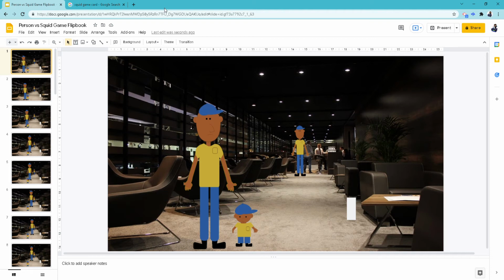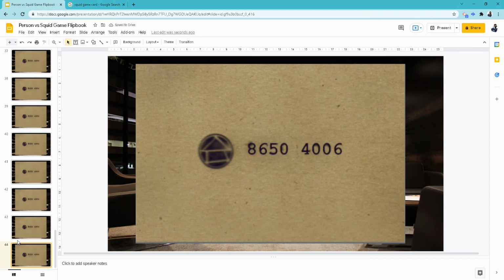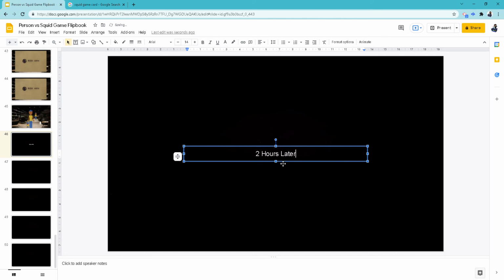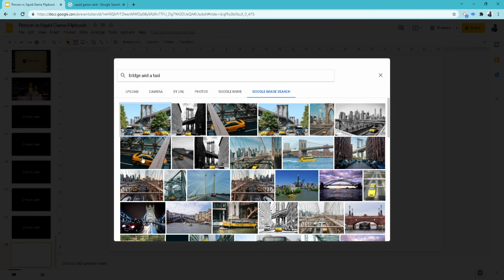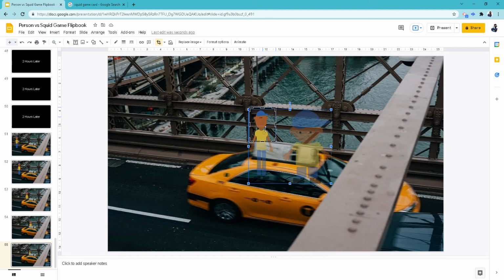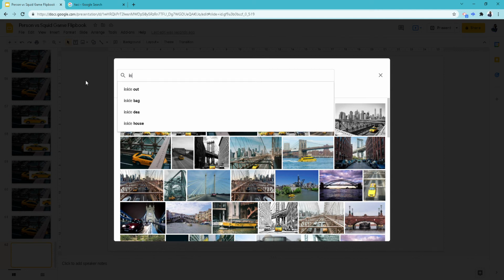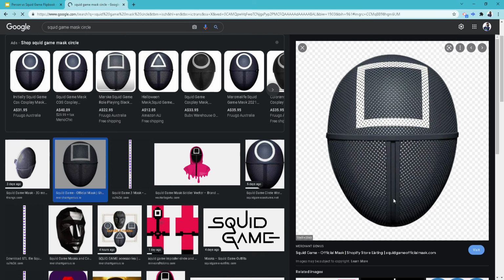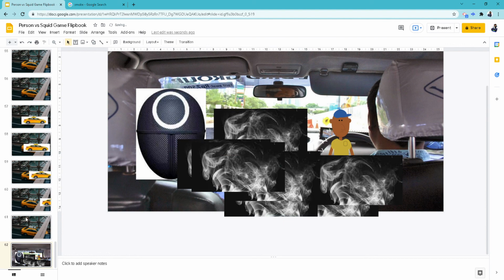Person vs Squid Game Flipbook creation part 2 (people don't die, they just exit)